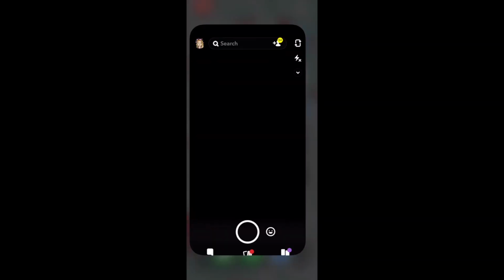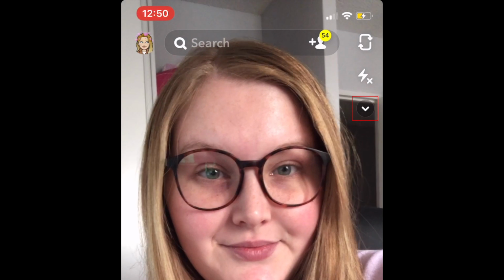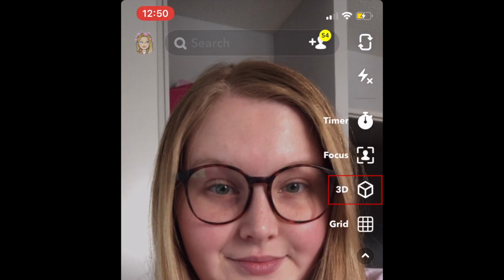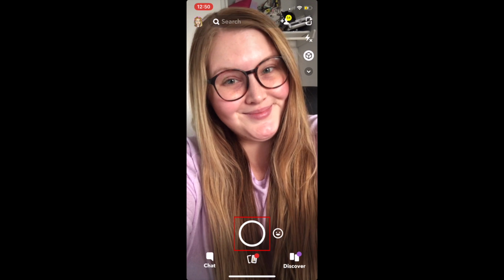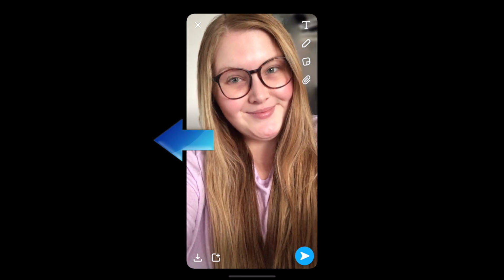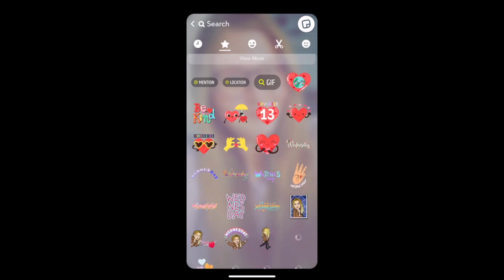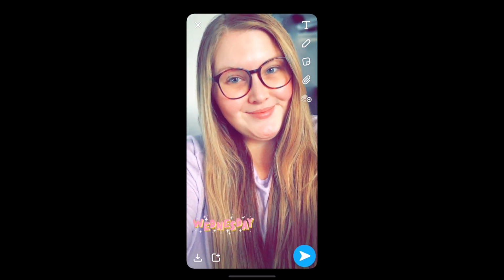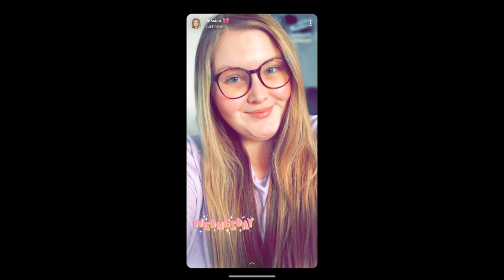How to Take 3D Selfies on Snapchat (Full Guide)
Snapchat added a new feature that allows users to take super cool 3D selfies. Watch this step-by-step tutorial to learn how to snap your own!

3D is a new camera mode for Snapchat that will give your selfies a cool new perspective and more dimension.

The 3D feature is only available for iOS, and only on iPhone X or newer. (See device list below)

To take your own 3D selfies on Snapchat, open the app and switch to your front-facing camera. Then tap the downwards arrow on the right. From the menu that appears, tap 3D. The 3D camera mode will then be enabled. Say cheese and snap your selfie.

Once your 3D selfie loads, you can swipe sideways to add filters, the same way you do with regular snaps. These filters are specifically tailored to 3D selfies.

When you’re happy with how your Snap looks, go ahead and send it to your friends, or post it to your Snapchat Story.

Snapchat 3D Compatible Devices:
- iPhone X
- iPhone XR
- iPhone XS
- iPhone XS Max
- iPhone 11